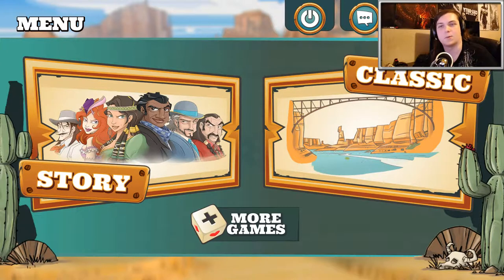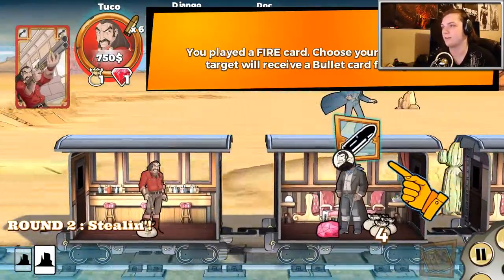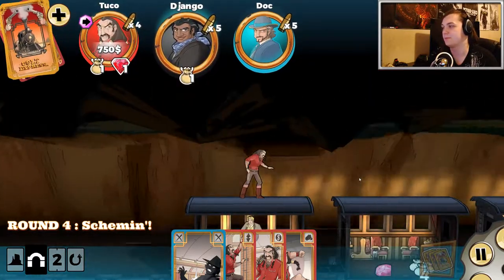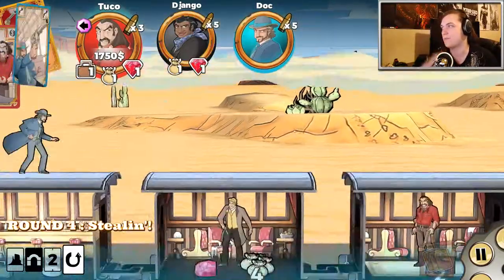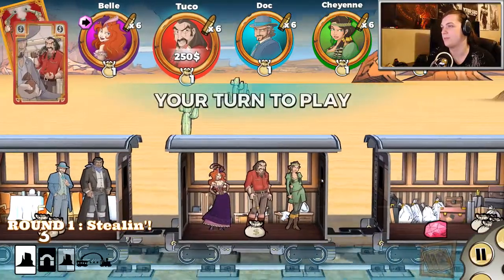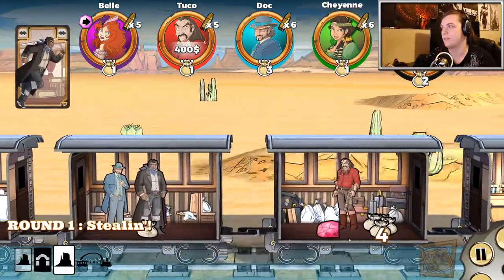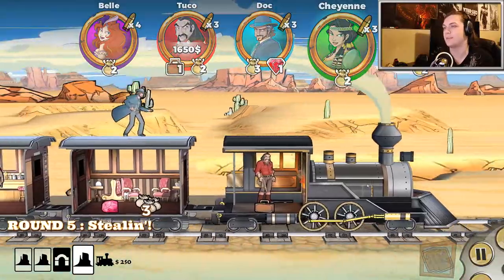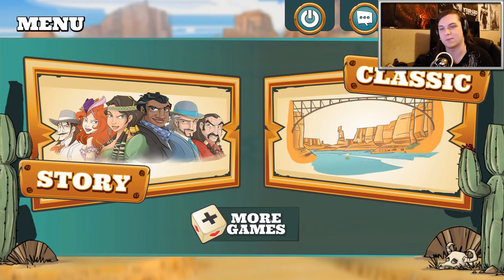Colt Express || Strategy Board Game || First Impressions